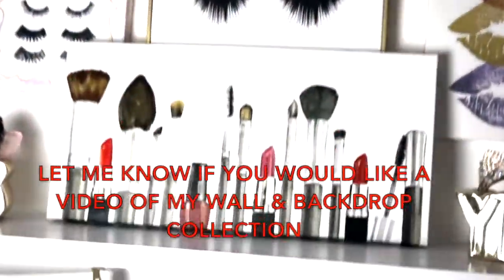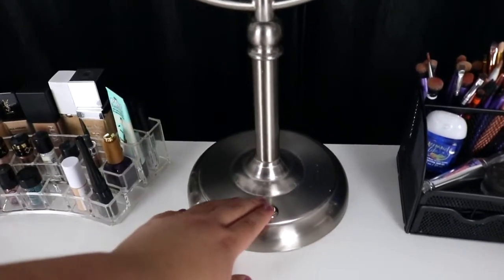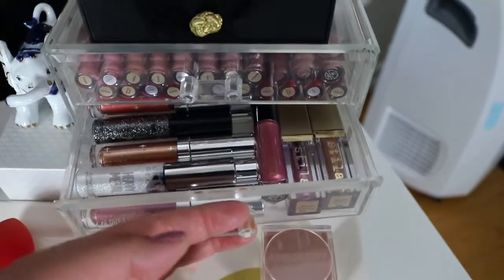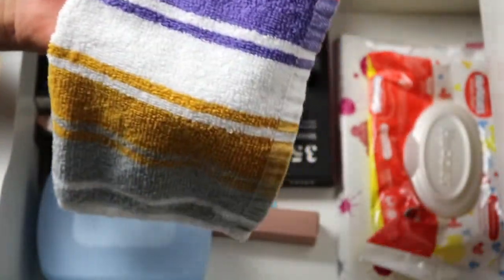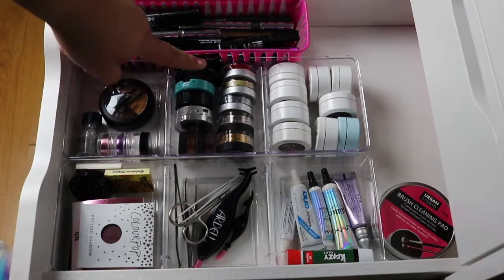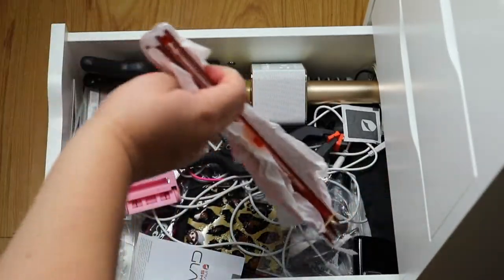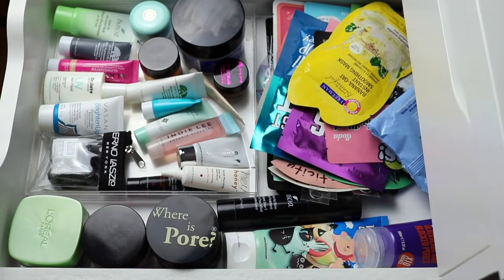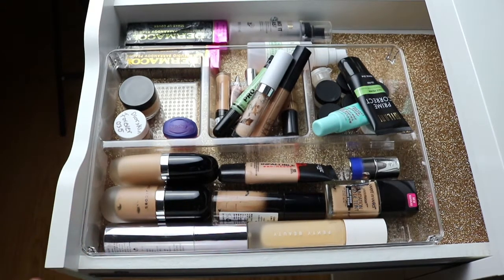VANITY TOUR & MAKEUP COLLECTION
I finally have for you the most requested video here on my channel. Remember this is my makeup collection if you think its too much or too little please keep those comments to yourself.